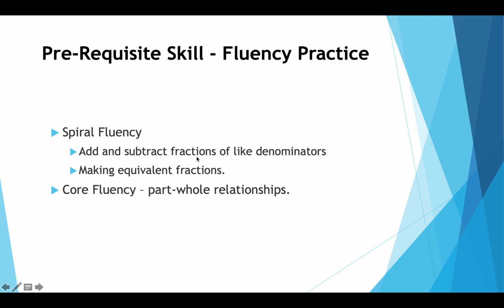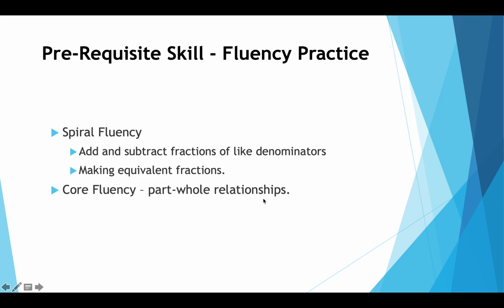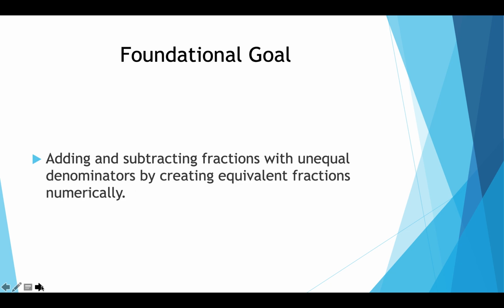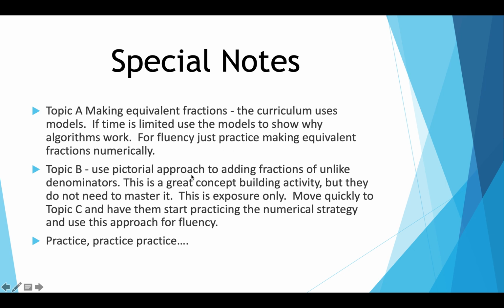Grade 5 Mission 3 Zearn/Eureka Overview